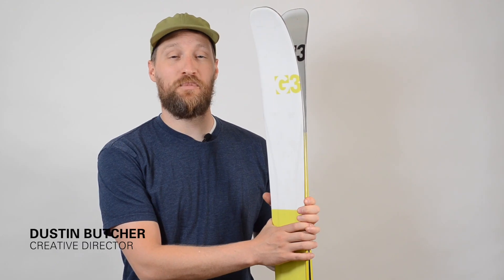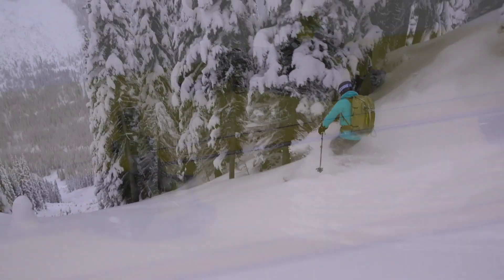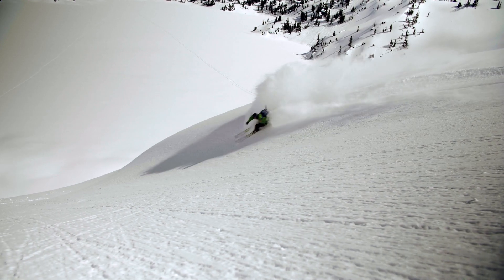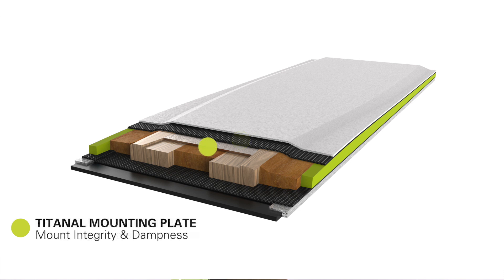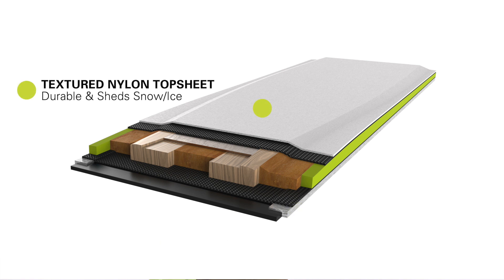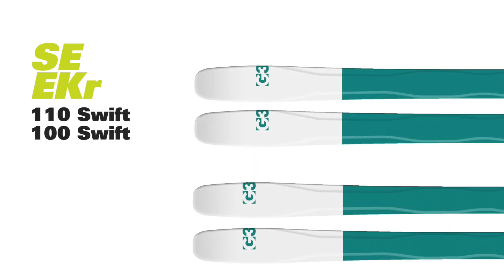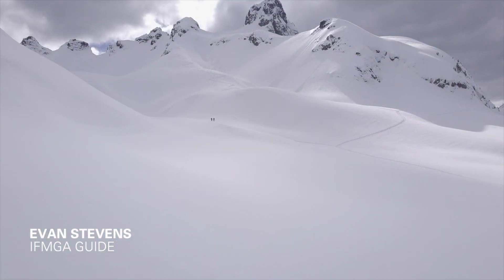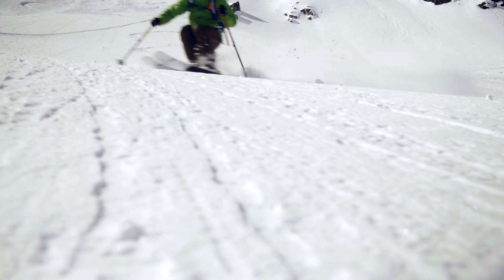G3 SEEKr Skis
It’s backcountry play time. The updated SEEKr cranks up the fun dial with a modern all-mountain shape and profile and carbon construction. Play, drift and surf through your next backcountry powder day with a devilishly satisfied grin on your face.